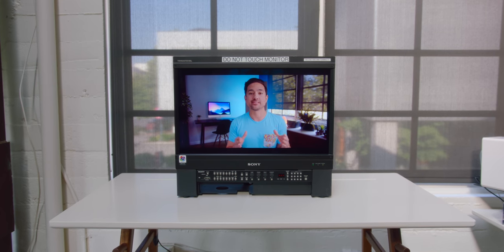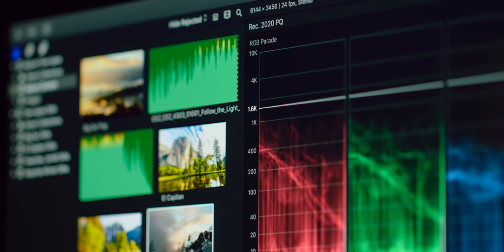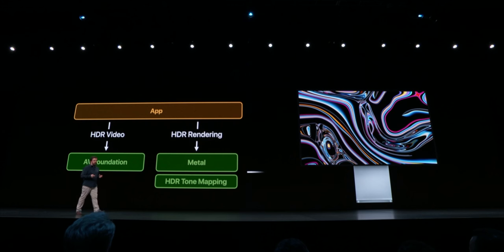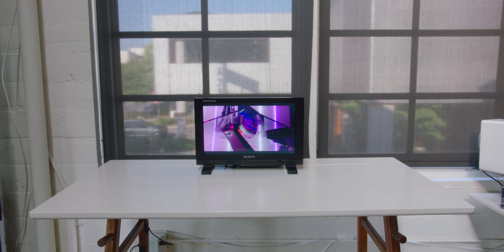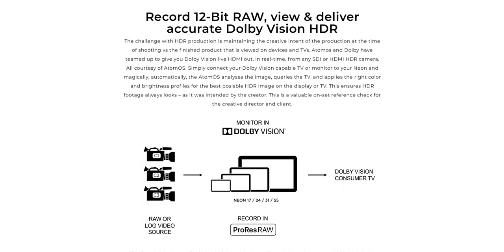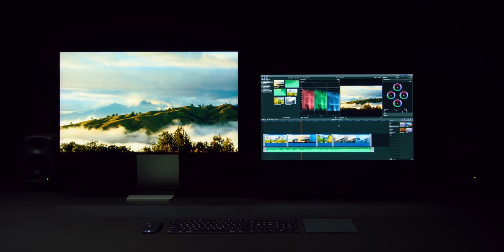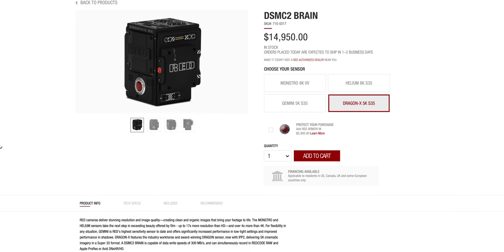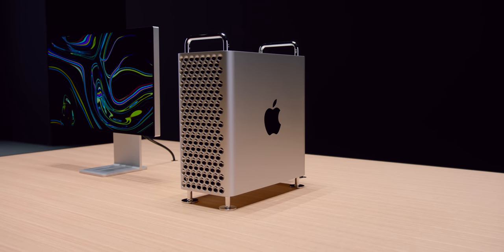The Apple Pro Display XDR is UNDERRATED.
My initial review of the Pro Display XDR! Apple's new 2019 Mac Pro is no doubt but I'm most excited for Apple's Pro Display XDR which is a 32-inch 6K HDR Display that pack 1,000 nits of sustained brightness and rivals monitors up to $40,000. Yes, the $999 Apple stand sold separately is inarguably overpriced but even if Apple charged $5,999 and included the stand, it would be a great deal.